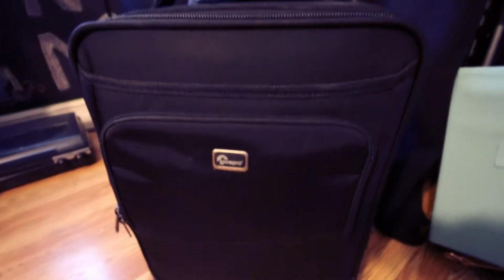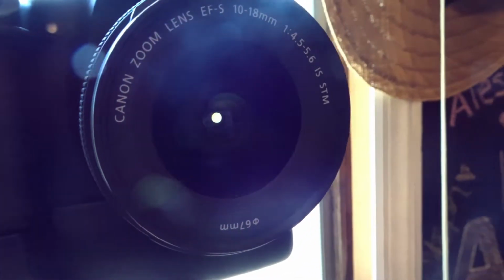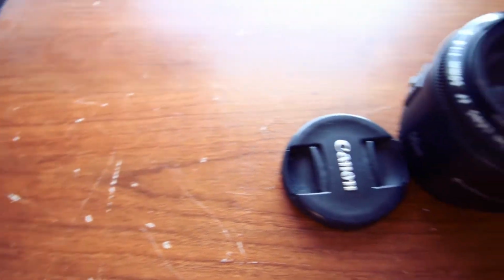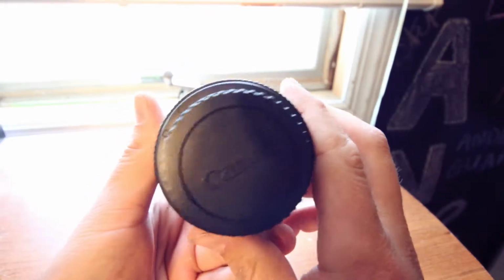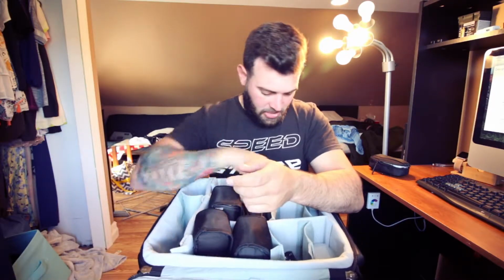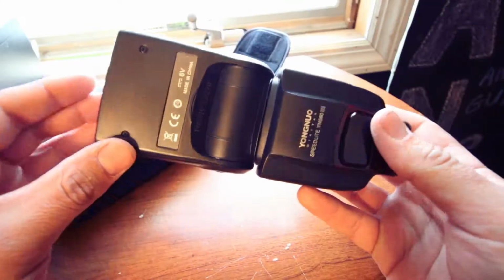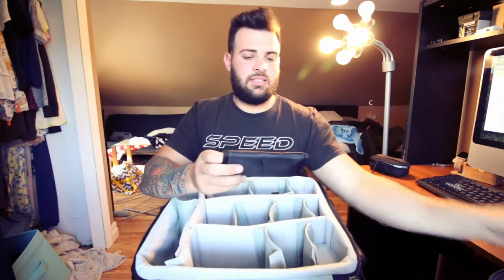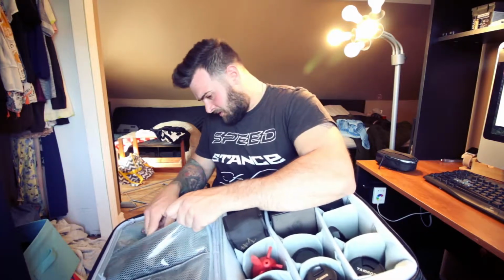Whats In My Camera Bag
Camera bag:
Tripod:
CANON70D:
Canon 10-18mm:
Canon t3i w/ kit lens:
Canon 50mm:
Canon 24mm:
Canon 75-300
Tamron 17-59mm:
Yongnuo YN685c:
Yongnuo 560iii: